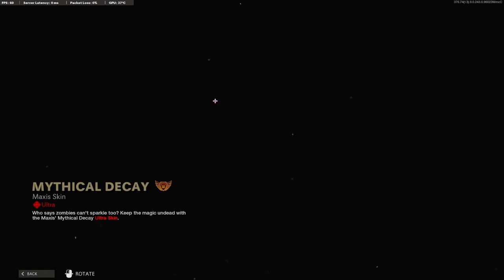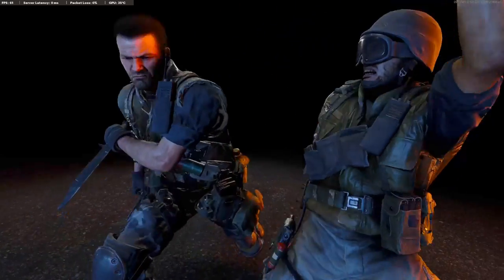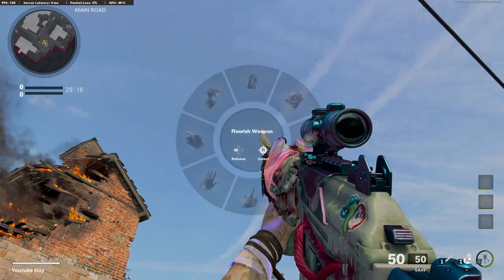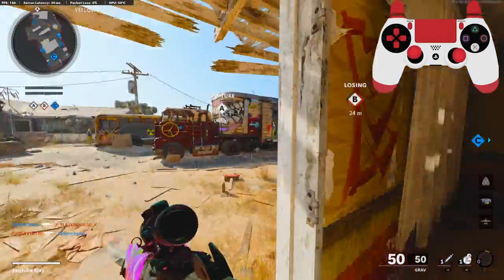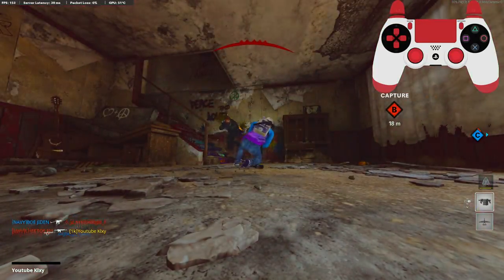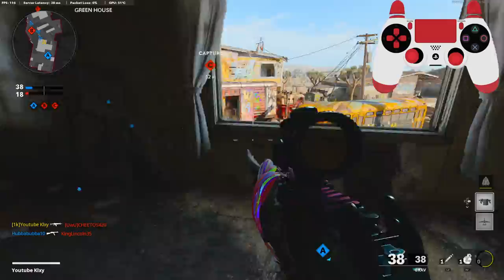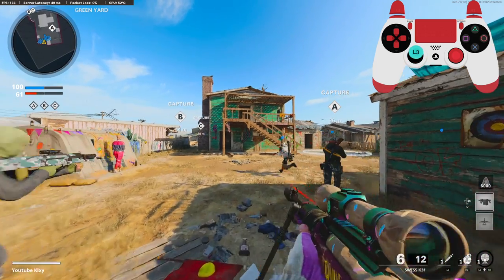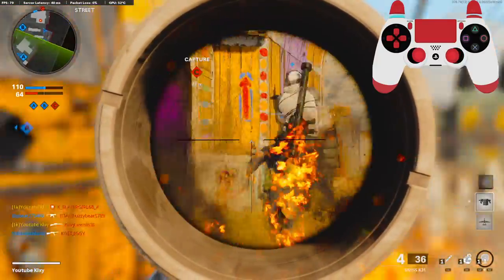the NEW MYTHICAL DECAY SKIN! ZOMBICORN BLUEPRINT! (TRACER PACK: RAINBOW ROT ULTRA SKIN)